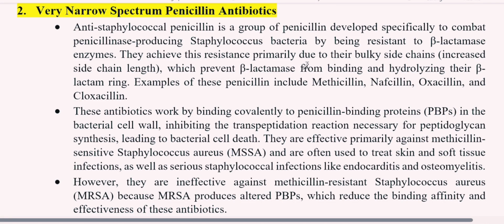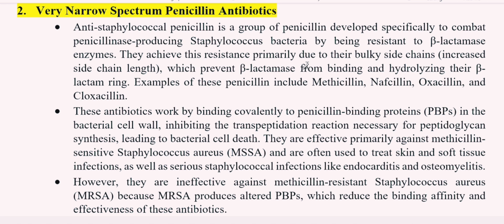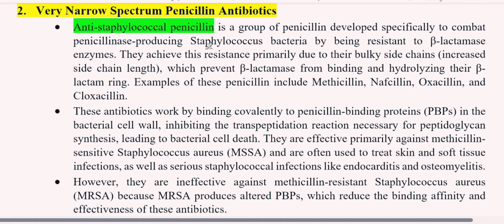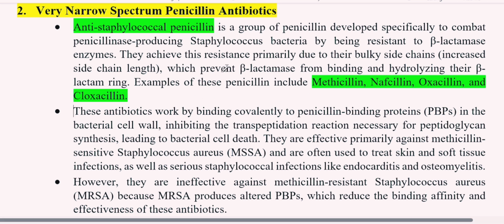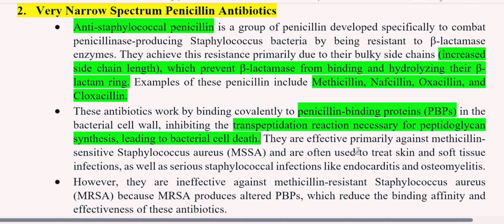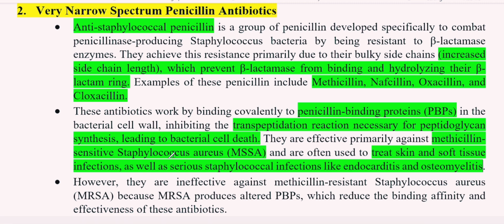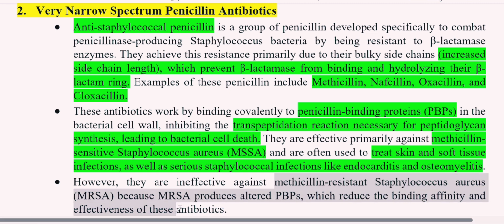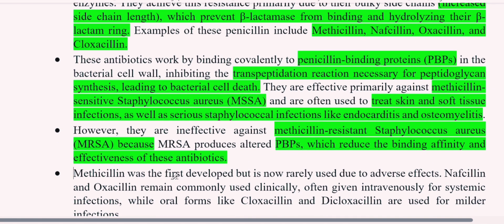Very Narrow Spectrum Penicillin Antibiotics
pharmacology 3rd Year
Pharm-D course
topic: Classification of Penicillin antibiotics